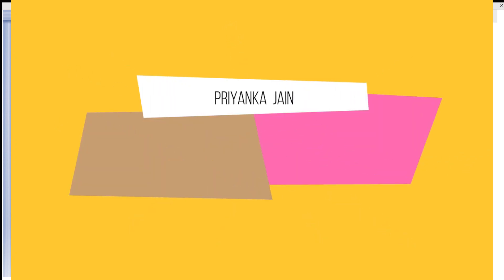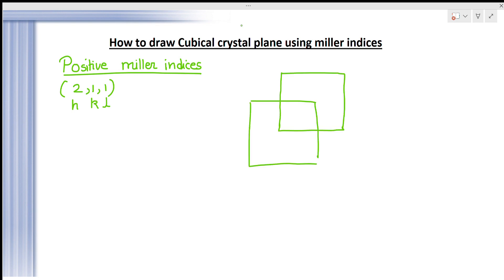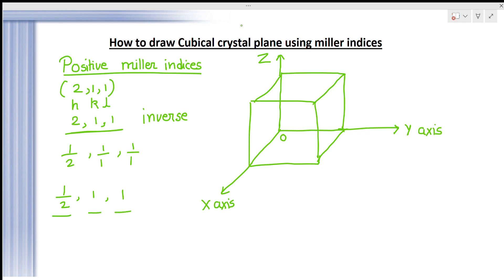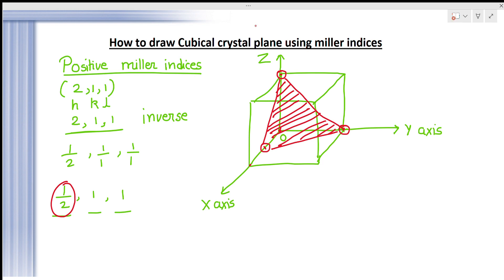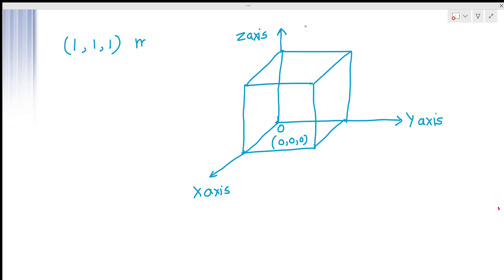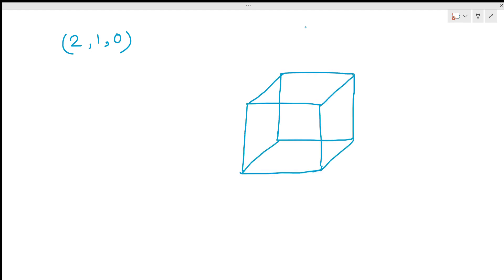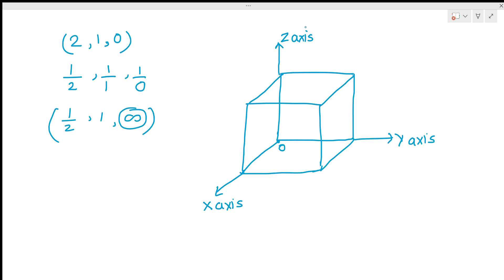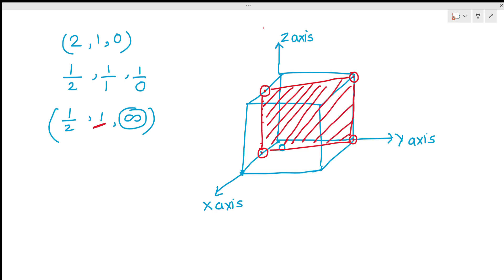How to draw cubical diagram for given miller indices quick Tricks csirnet gate iitjam B.sc.